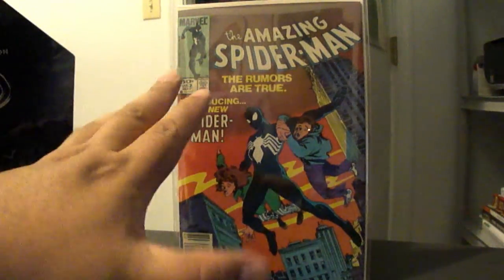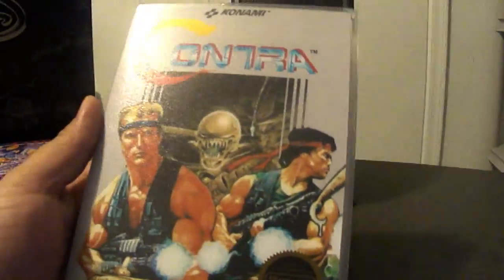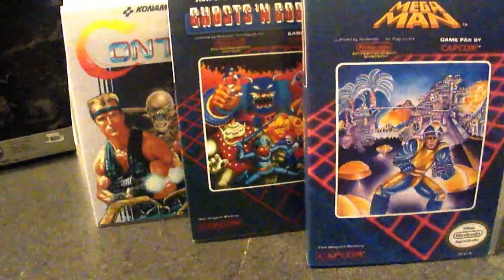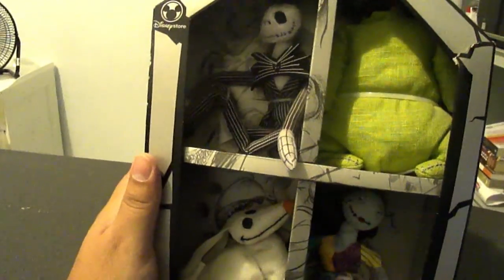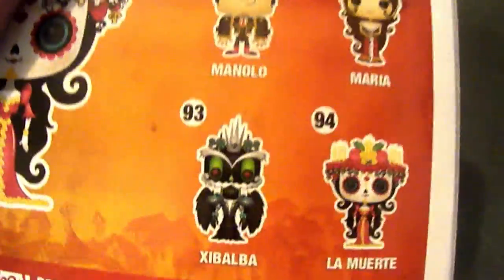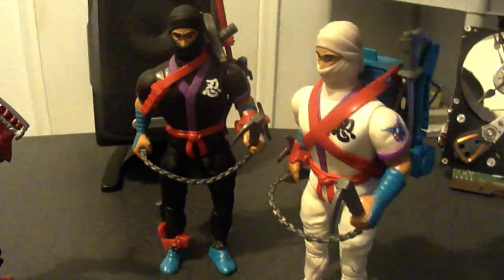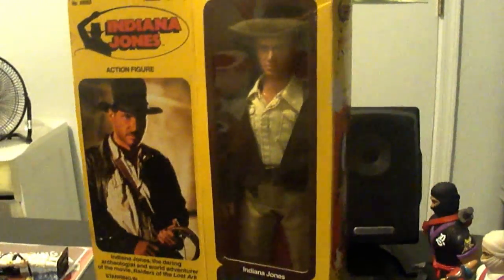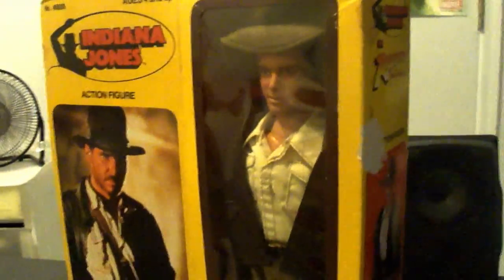New Vintage Comics and Toy Pickup